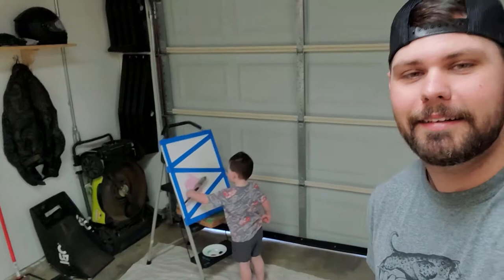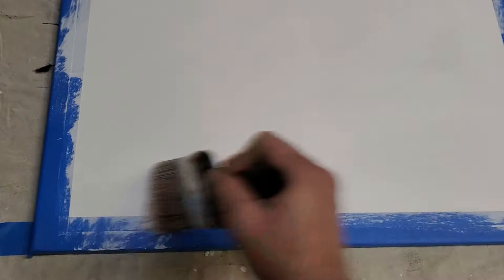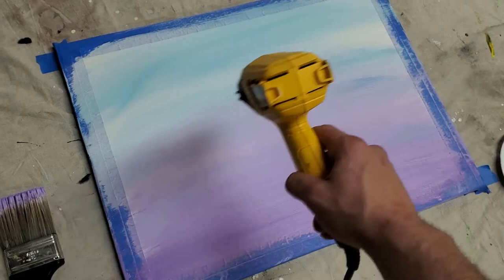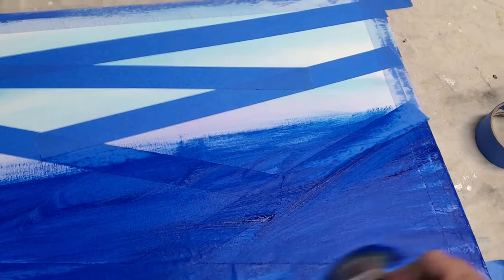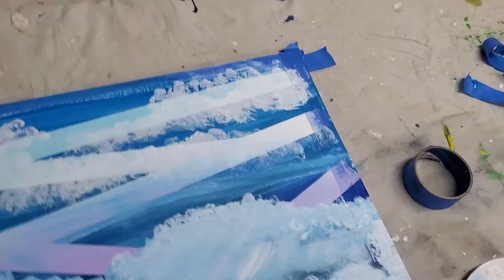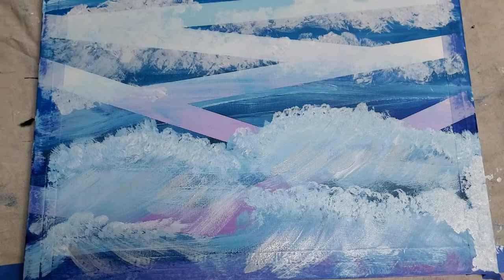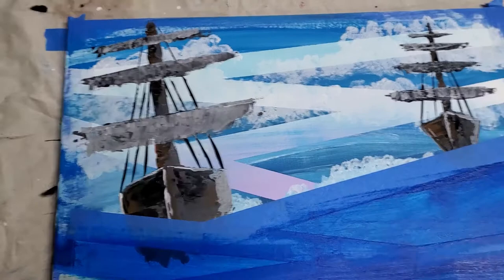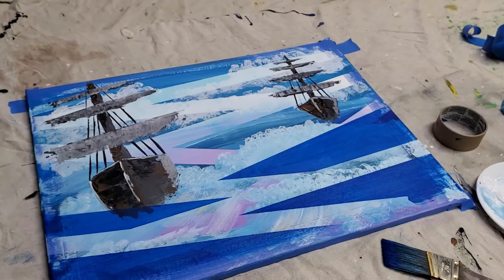John Beckley inspired abstract painting practice with a impressionist twist and guest painter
Today I paint another somewhat abstract painting but im joined by my son Liam.